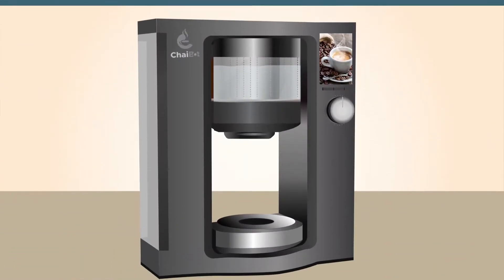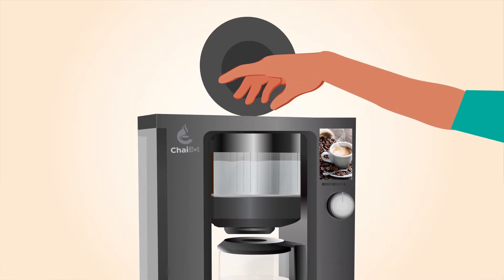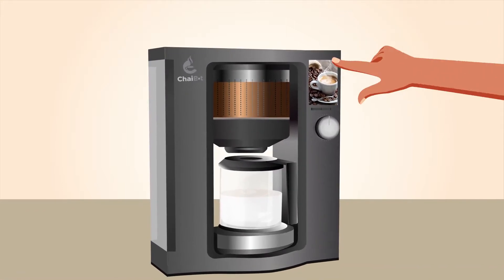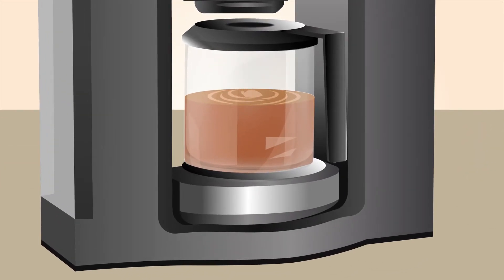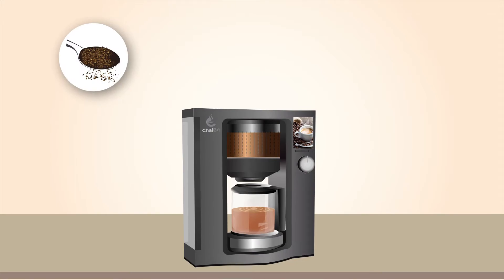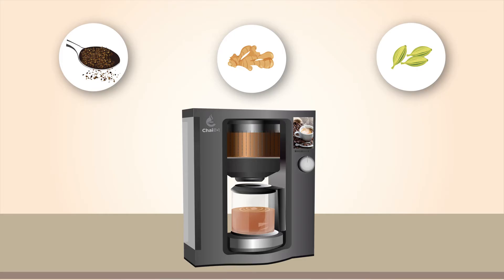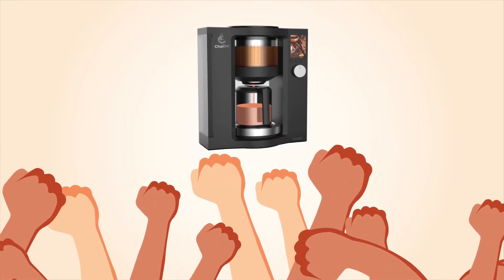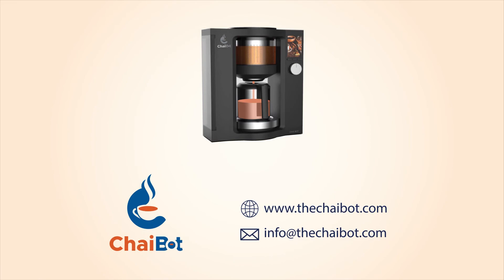ChaiBot || How it works (Chai Mode) || The Ultimate Tea Brewing Machine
The video explains how ChaiBot can prepare authentic Chai using fresh ingredients in just 3 minutes !
ChaiBot comes pre designed with both Tea and Chai mode.

You can also follow us on-

Join the first Chai revolution in India :)